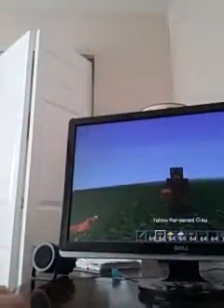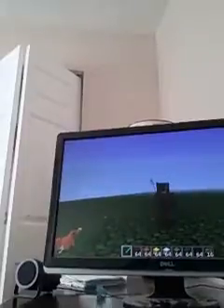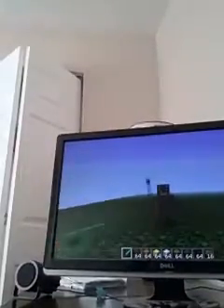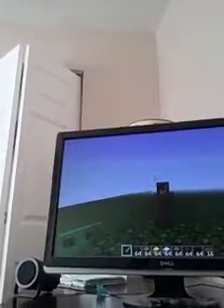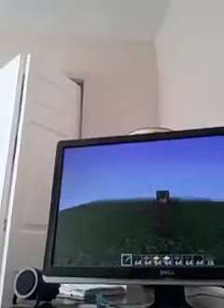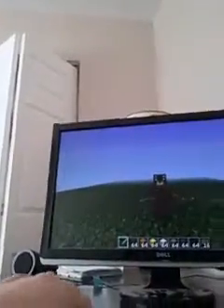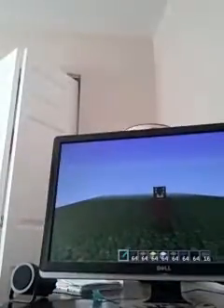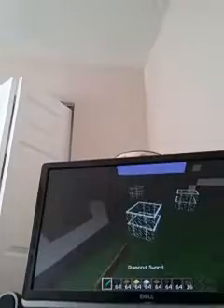Build it # 4 faces galore